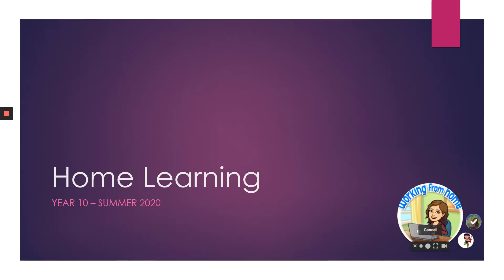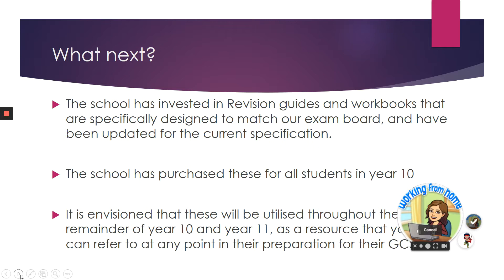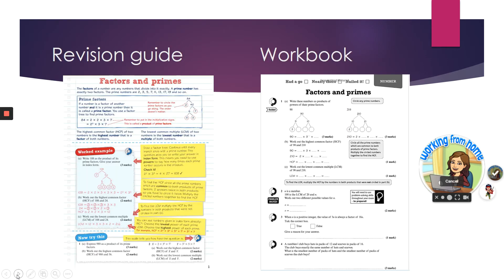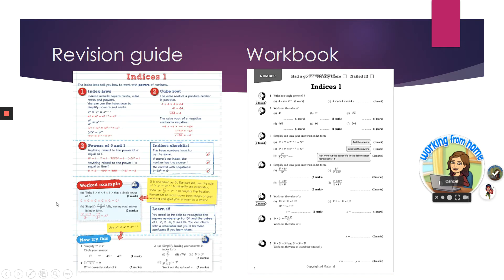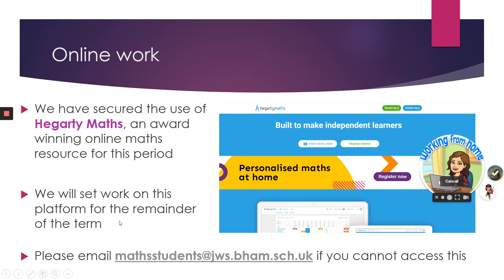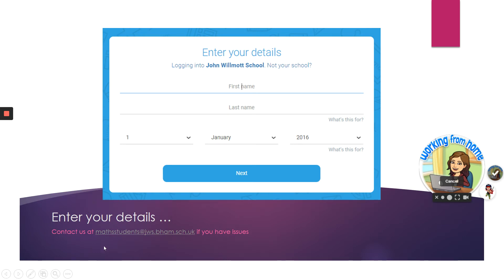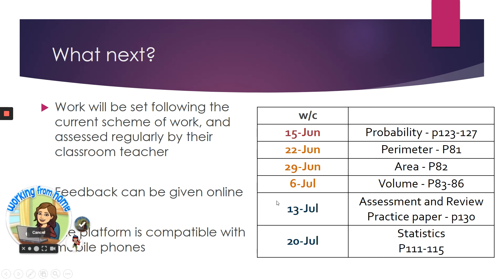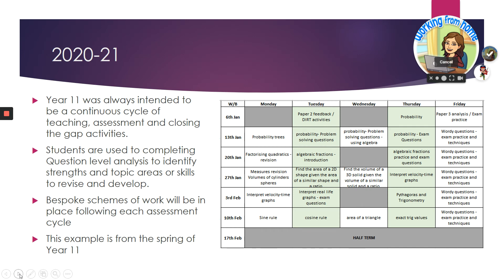Year 10 Maths home learning, information for parents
Ms Miley explains to parents of Year 10 how the home learning resource packs will work. Additional information included regarding maths in Year 11.